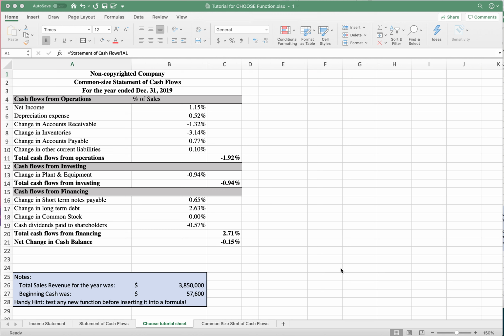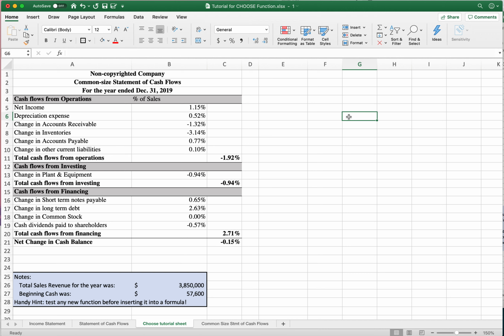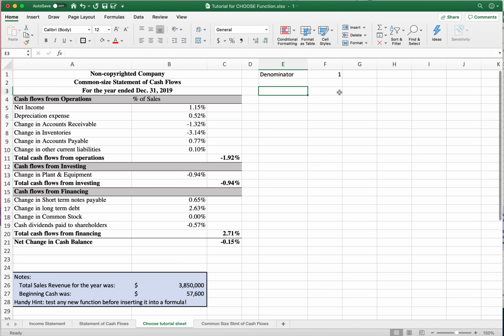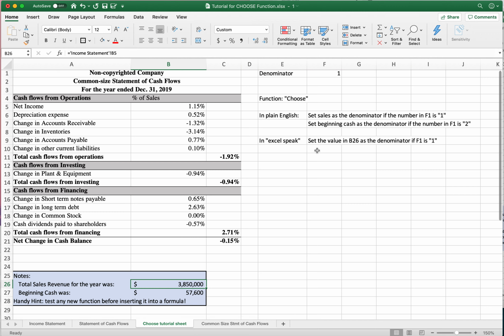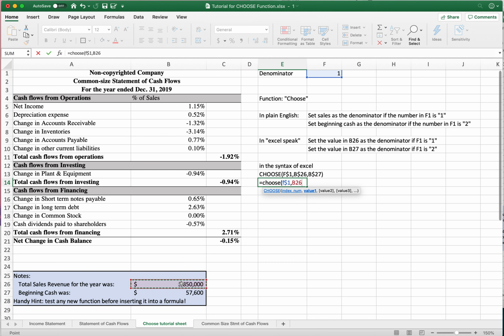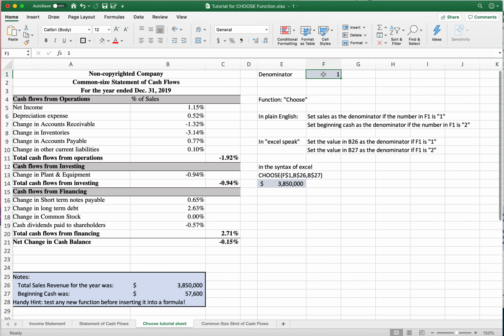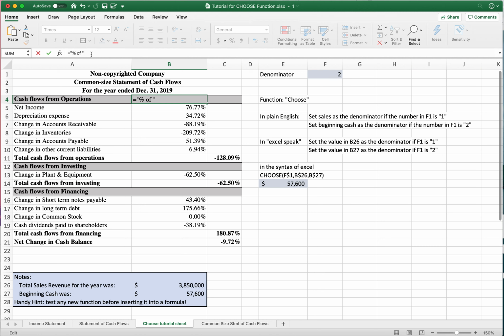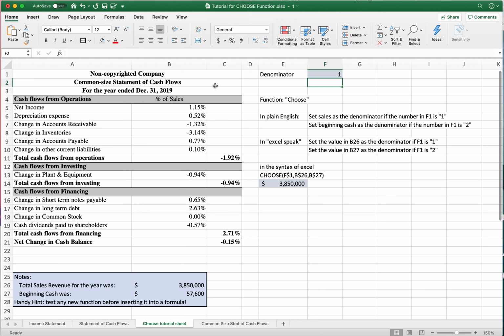Tutorial excel CHOOSE function